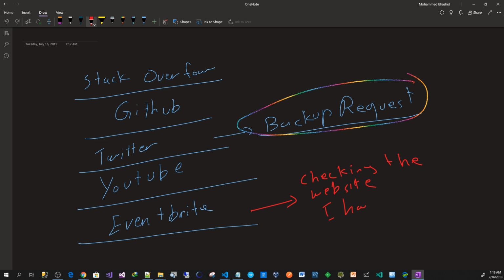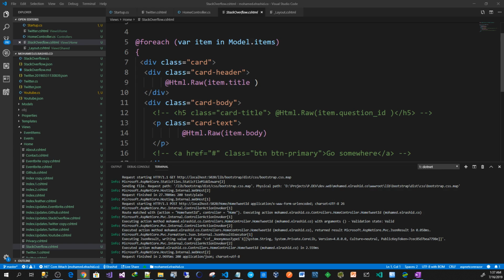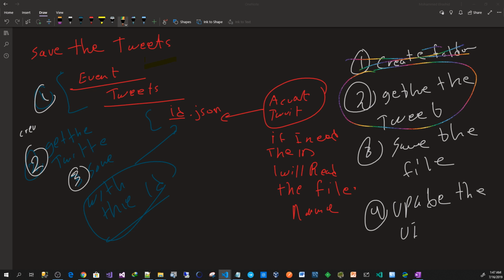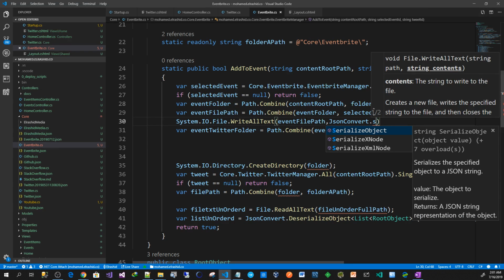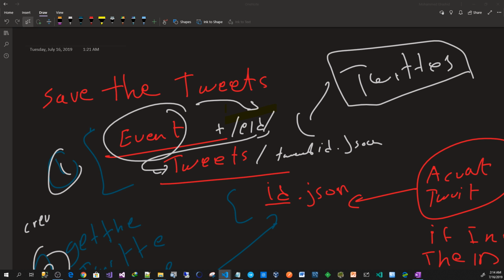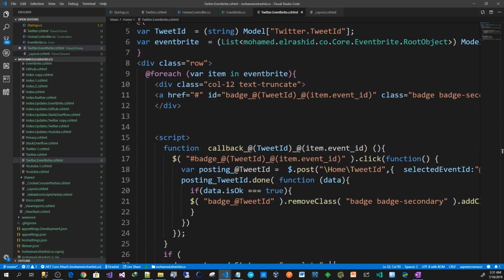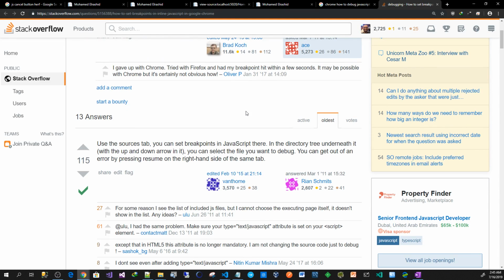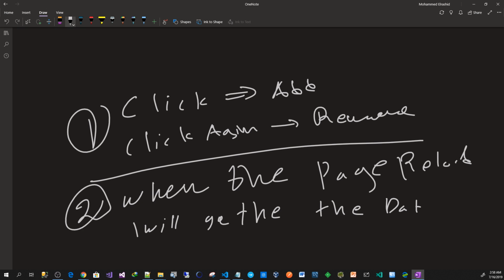Live Coding my personal website - update 3